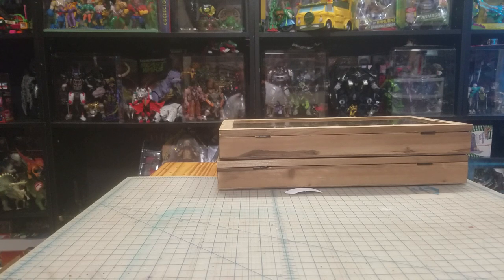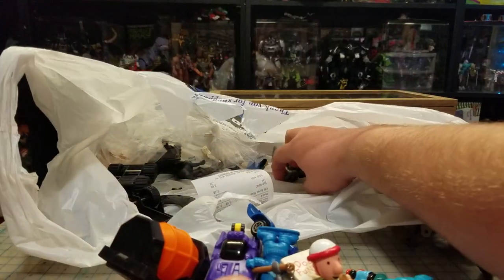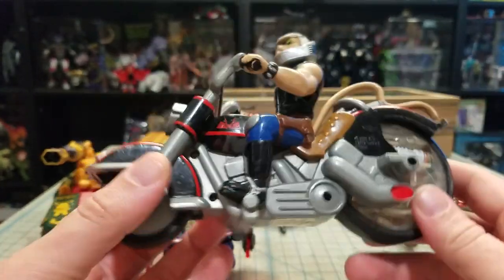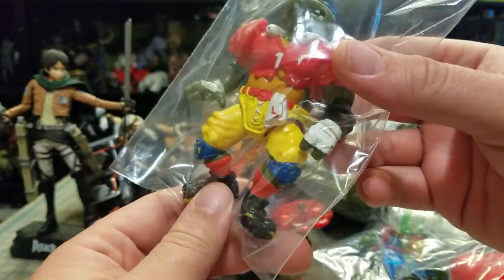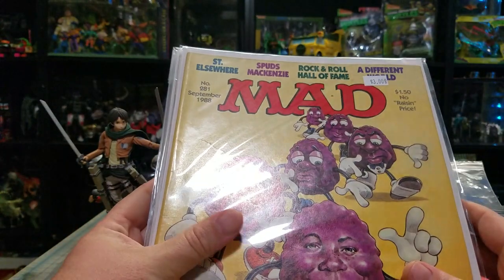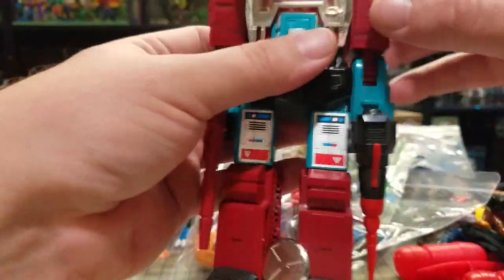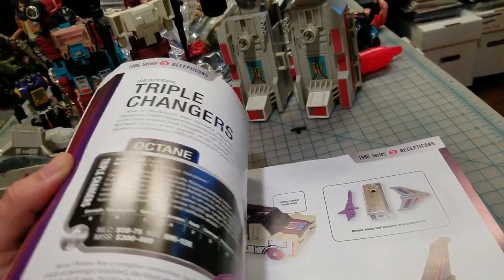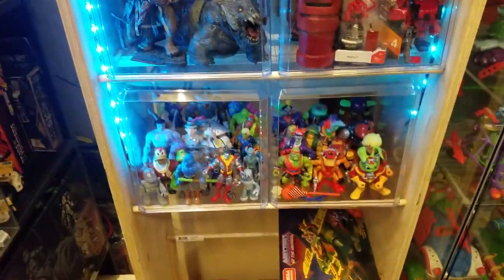RETRO VINTAGE EPIC TOY HAUL GREMLINS G1 TRANSFORMERS BIKER MICE